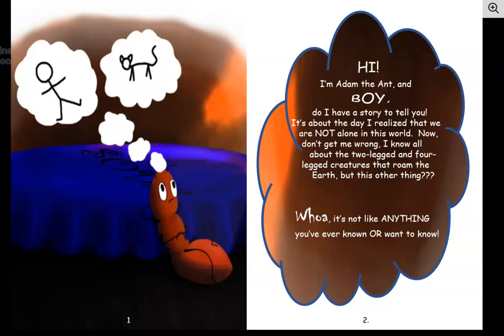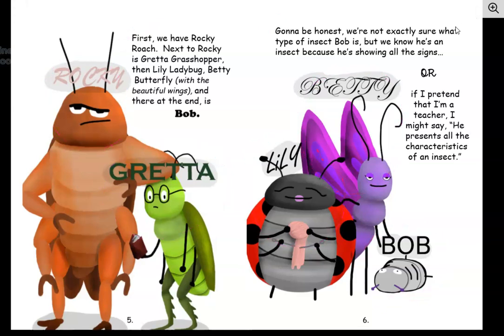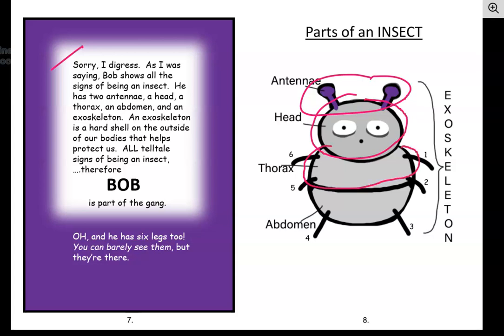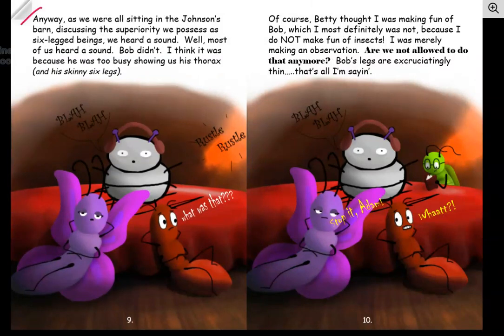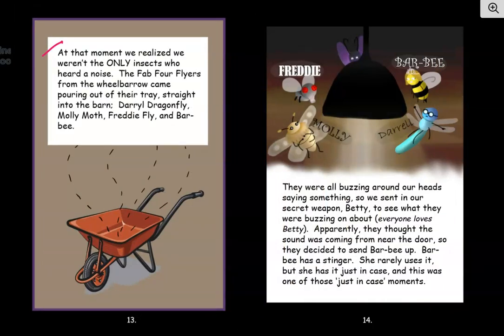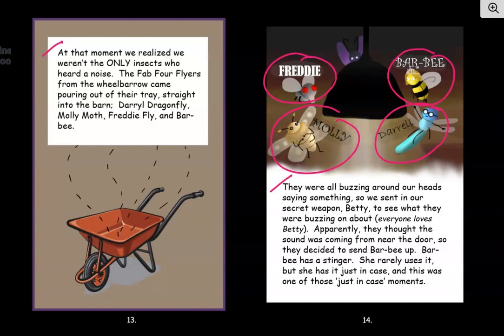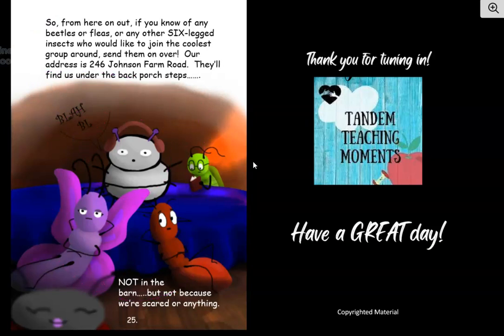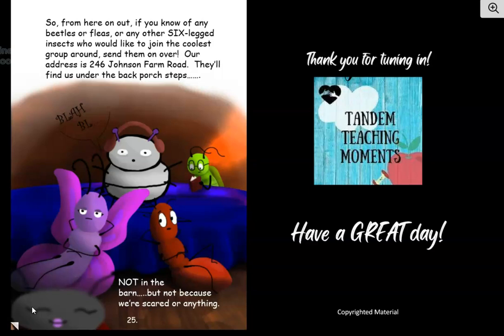Insects for Kids, "Adam the Ant", PK-2nd Read Aloud Teaching Video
Let your kiddo enjoy this cute story about insects and learn a few facts about them while doing so. They'll learn the different parts of an insect and what they do while being entertained at the same time. and toward the end of the book, they'll have to figure out what the eight-legged creature is that's haunting their barn. The corresponding worksheets on TpT gives your child a deeper dive into insects as well as an opportunity for comprehension skills. If you choose to purchase them, they're available for immediate download and you always have access to them should you lose your copy. Should you decide not to purchase them, no worries, there's still valuable information in the video alone.